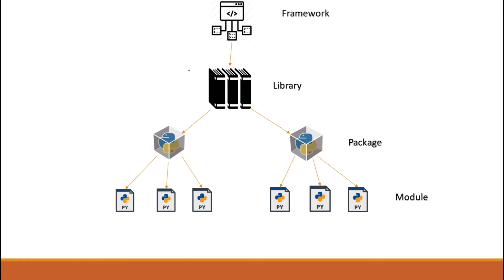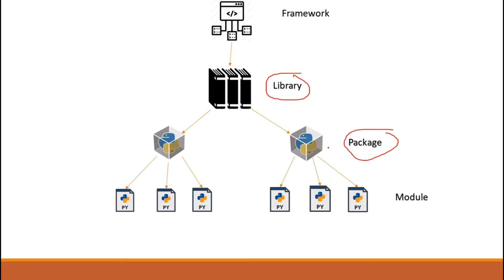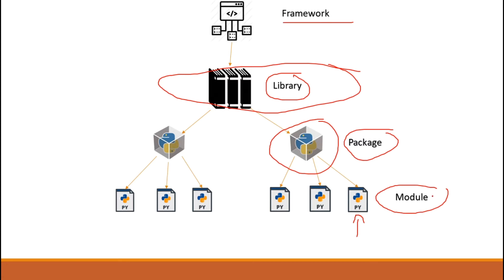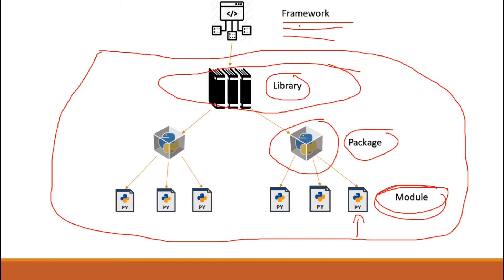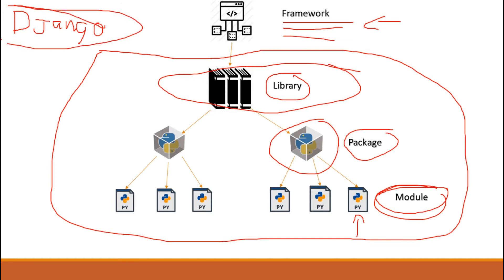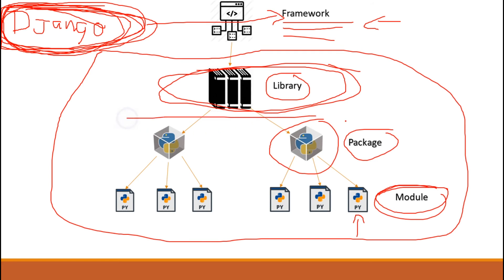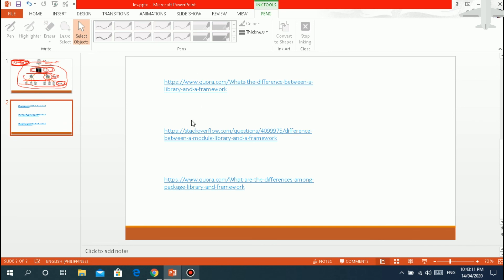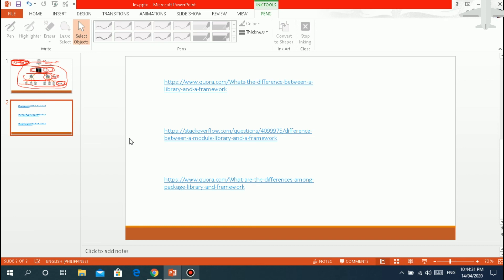Python Tutorial for Beginners (TAGALOG VERSION) - #5 Python Framework, Library, Package and Module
I'm just a 21 year old kid who wants to live the dream of being a youtuber. :D

GUYS GUYS! You can download ALL! na Lessons natin here
in my GitHub account =)  just search for the repository =)

For more information about the topic, you can checkout this websites!
Naghanap ako ng ibang explanation about the topic and I found these guys and after ko mabasa lahat na realize ko na napakaganda ng explanation nila :D

LIKE THE VIDEO GUYS! :D

THANK YOU SOOO MUUUCH SA MGA NEW SUBSCRIBERS!!! GOD BLESS :D

Take Note: Donating is OPTIONAL but if in case you are going to :D
Thank you so much!  I appreciate your kindness :D

You can donate po guys at any amount :D and I'll make sure
you'll enjoy every video that I'm uploading cause I would not have done this without you guys! So Maraming Salamat :D Thank you so much! :D

Hope you'll enjoy :D

Thanks :D